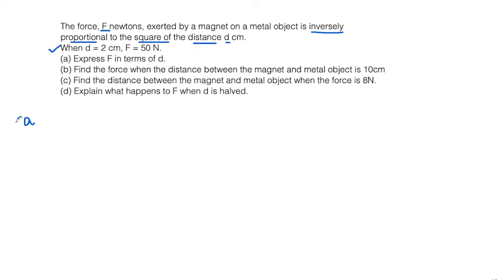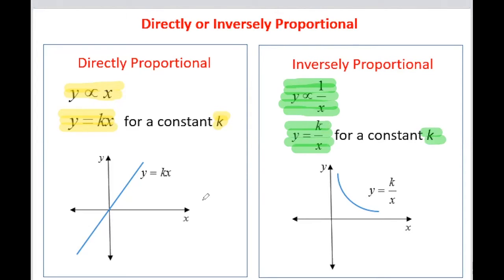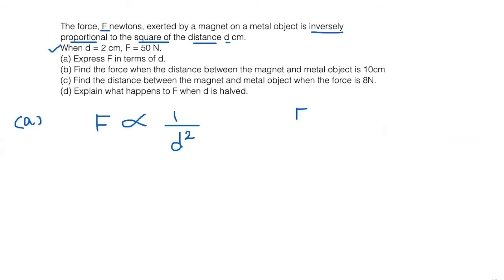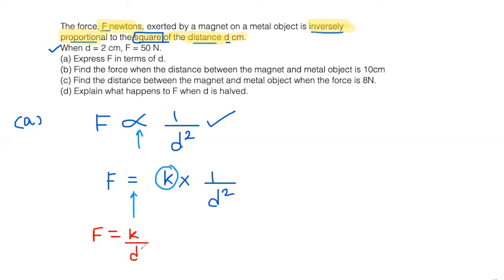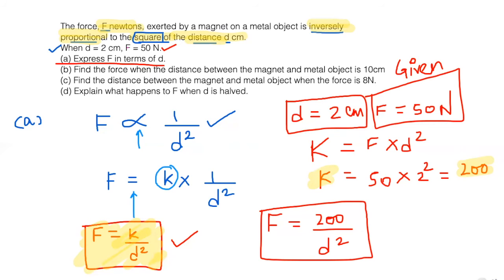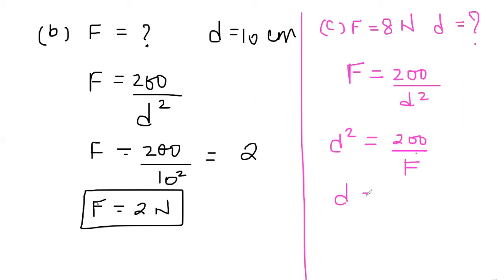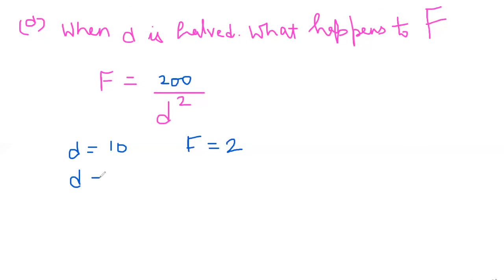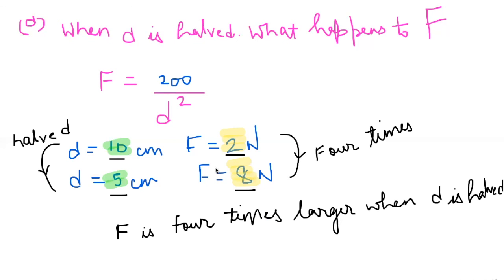Gd-9 & 10 Math - Inversely proportional solved example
Directly and Inversely proportion concept review and example on Inversely proportional relationship solved in detail.